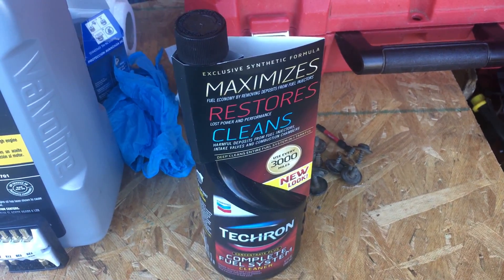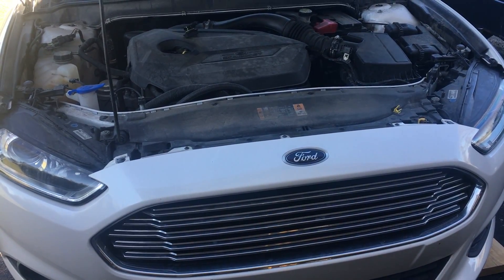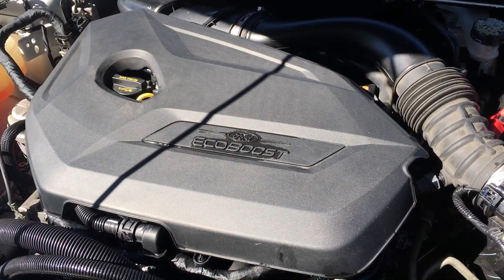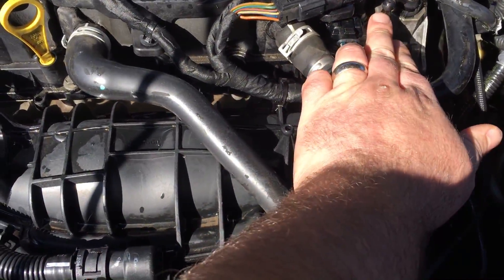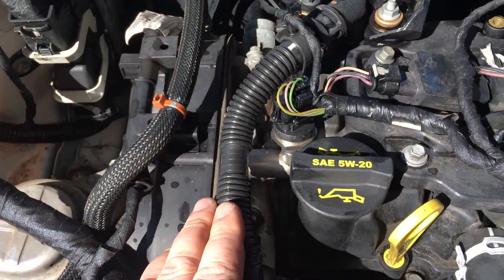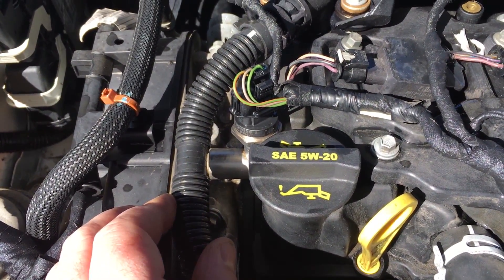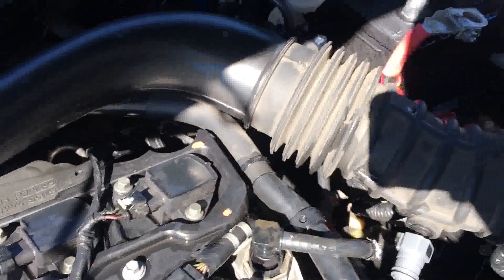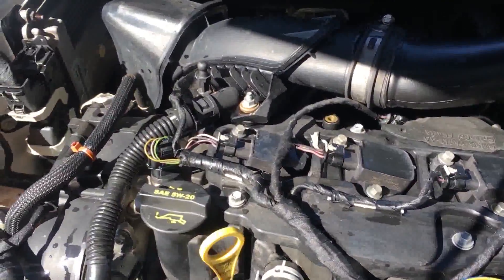Ford Fusion Stalling Easy Fix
2013 Ford Fusion Engine Stalling
Easy fix was Fuel system cleaner and computer reset.